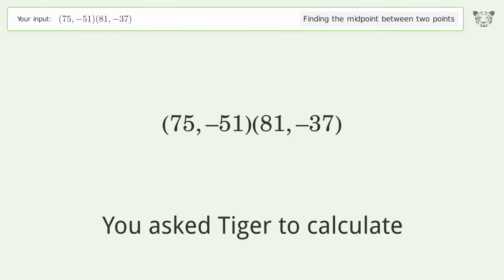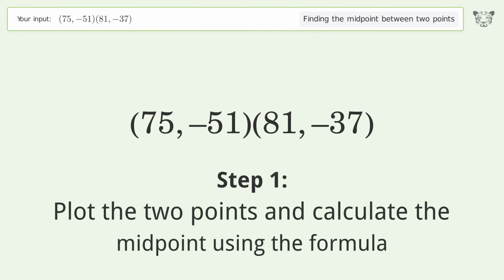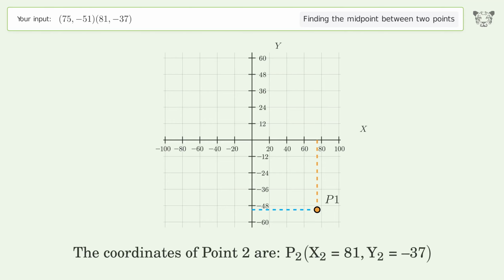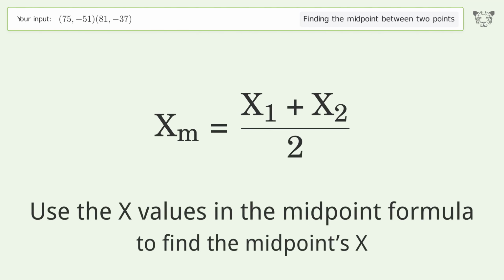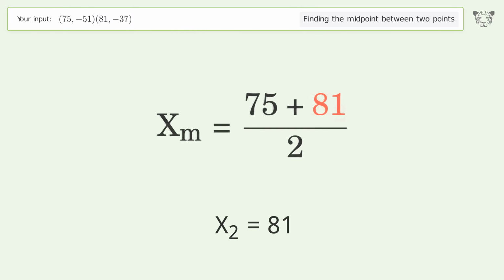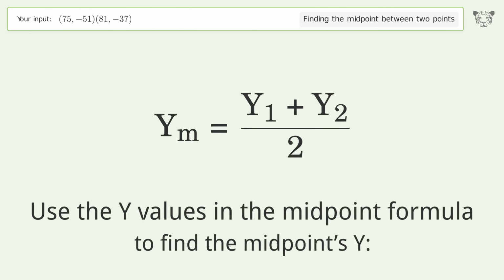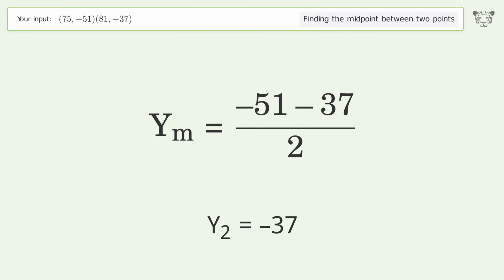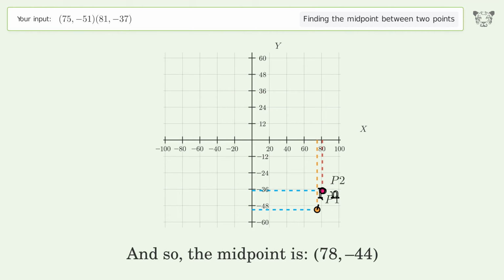Find the midpoint between two points p1 (75,-51) and p2 (81,-37): Step-by-Step Video Solution